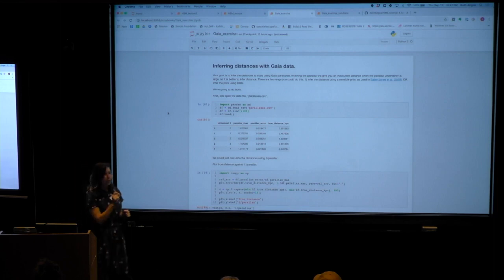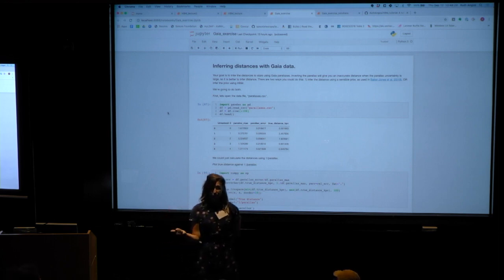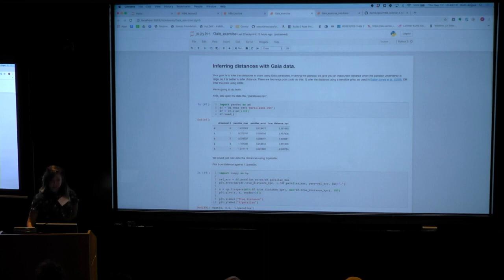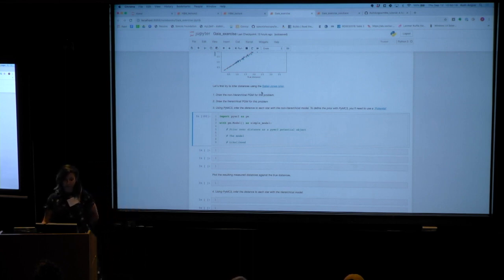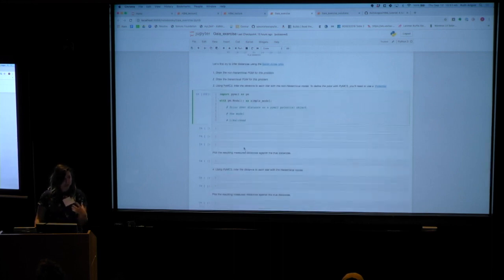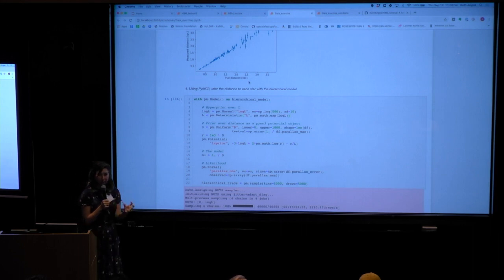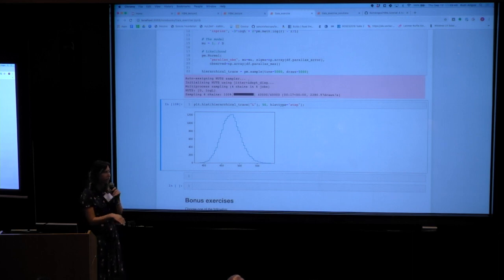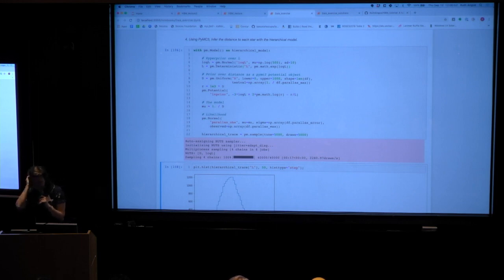LSSTC Data Science Fellowship Program - Ruth Angus